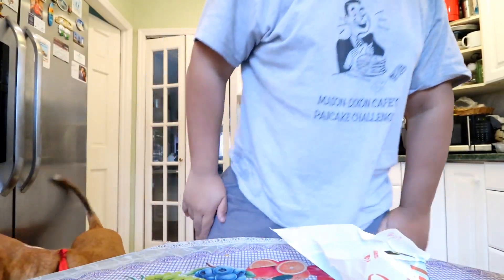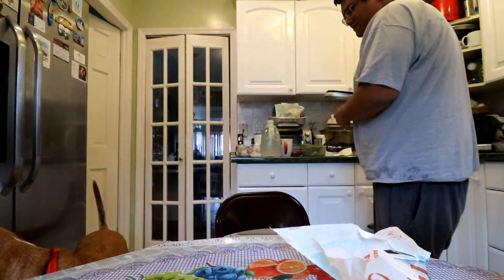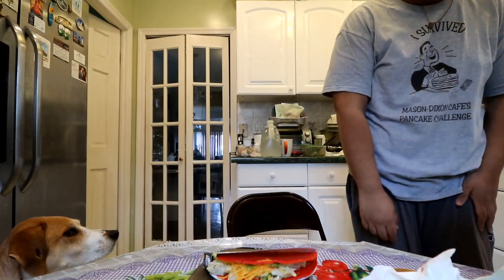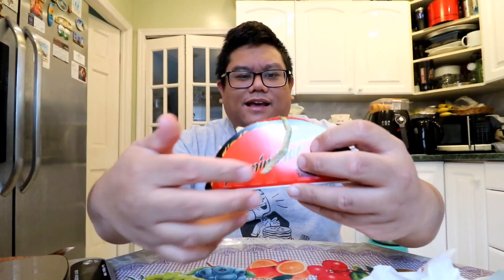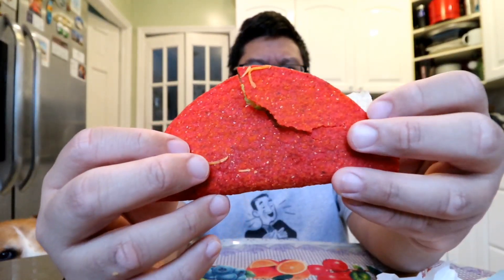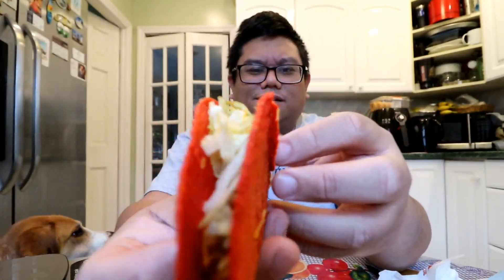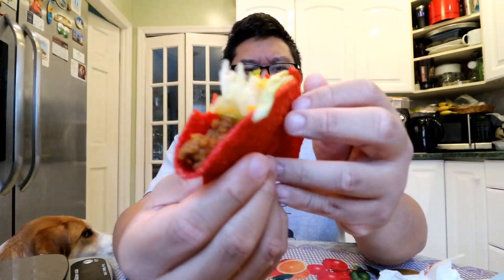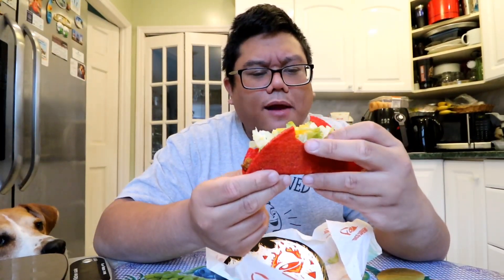Taco Bell Flaming Hot Doritos Locos Taco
Alright guys so I'm back at Taco Bell for another food review!   Today I'm trying the New Flaming Hot Doritos Locos Taco!   Will this item actually have some kick to it or will it go down in flames!!!